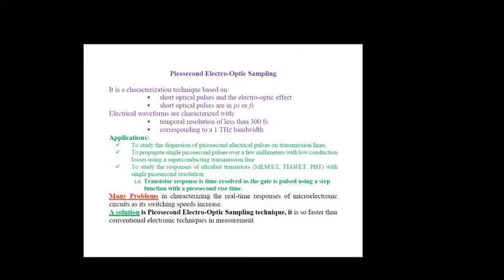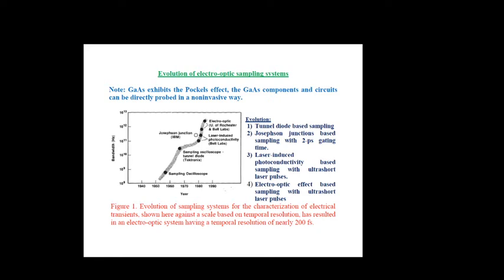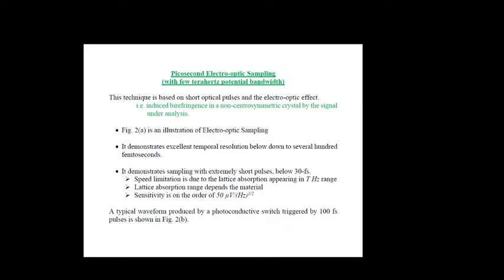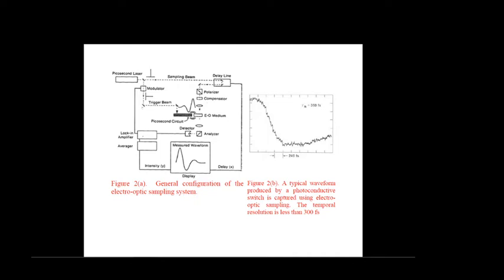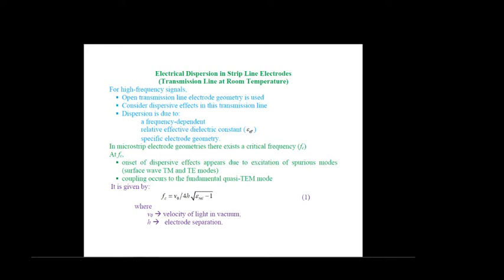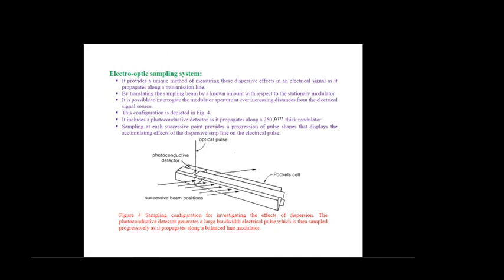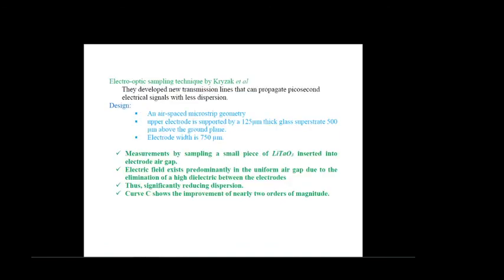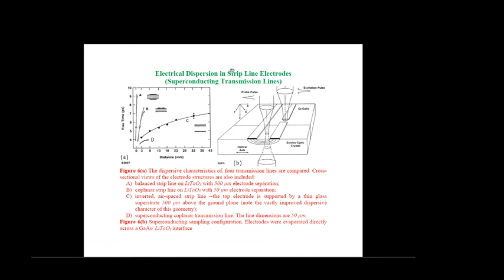Picosecond Electro optic Sampling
Video Lecture
High Speed Photonics and Opto Electronics
Unit 5 Picosecond Electro optic Sampling
ME(OC), ACGCET, Karaikudi